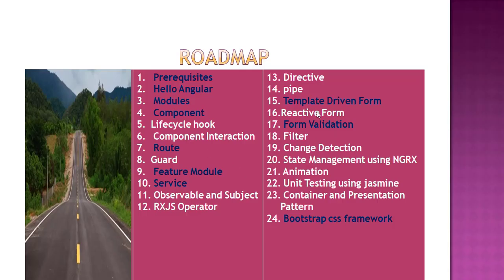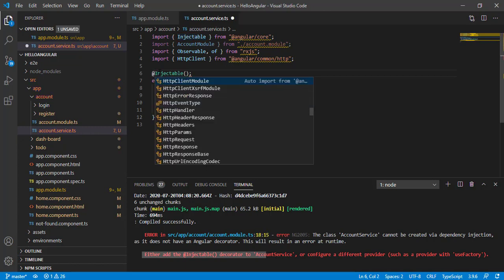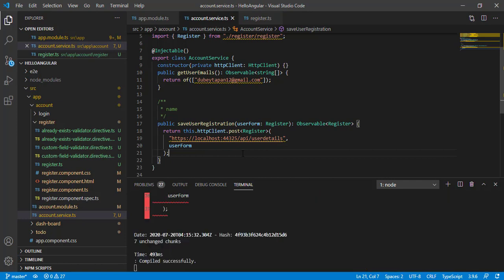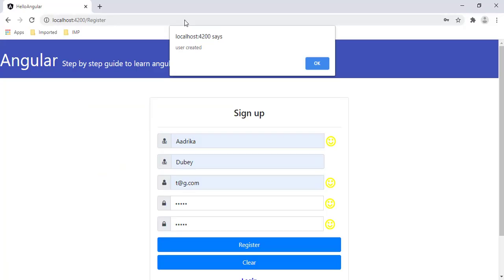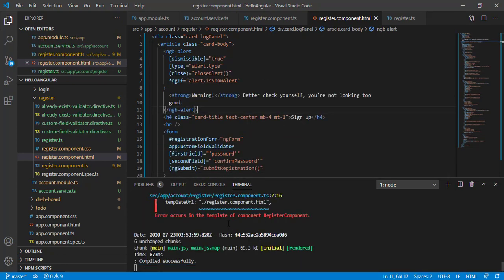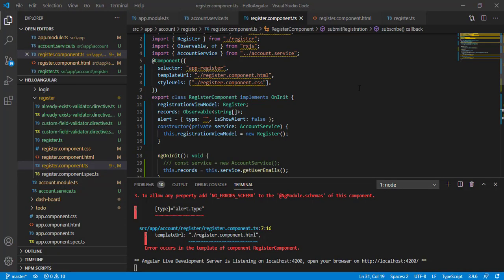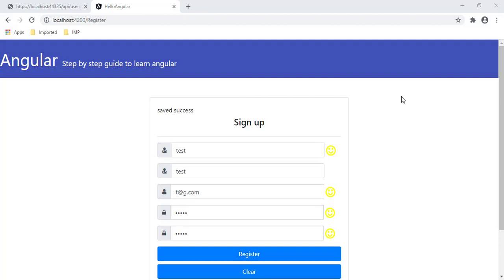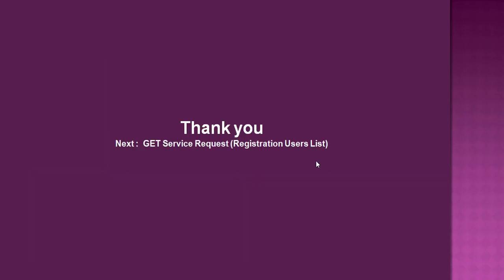16. Submitting Form Data (HTTP Post Request for Registration page)